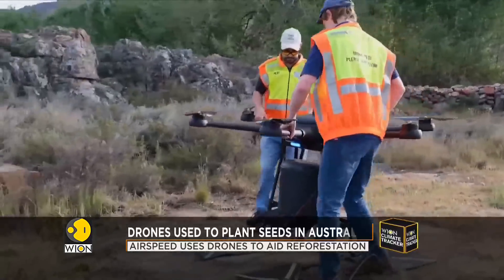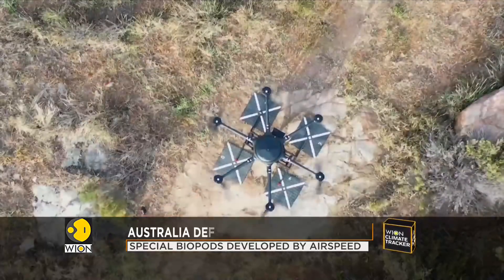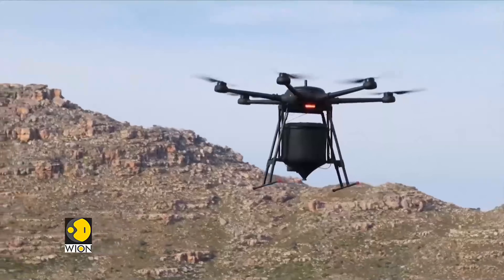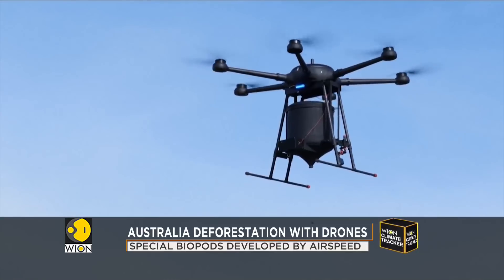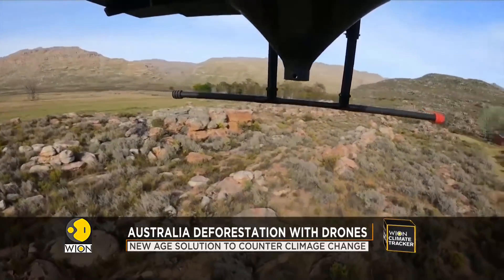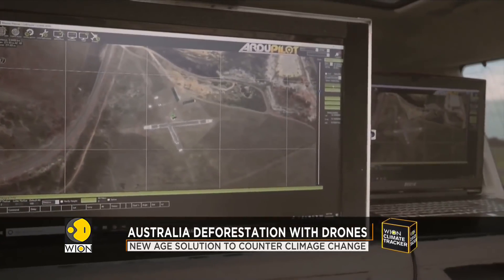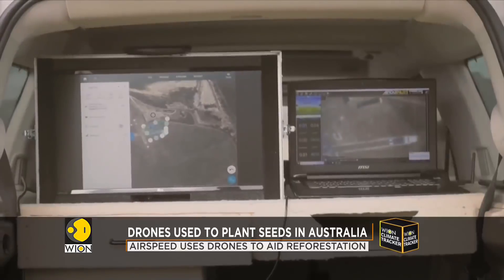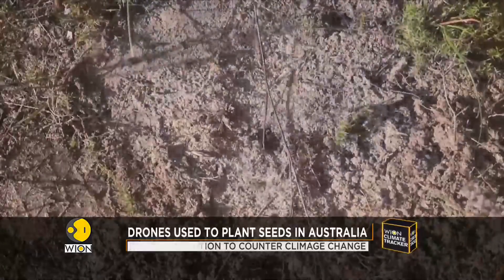Australia is using drones to fight against deforestation and global warming | WION Climate Tracker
Decreasing carbon dioxide and the atmosphere is a key in the battle to tackle climate change. The main obstacle in that fight is how to plant new trees in a short time in areas that are hard to access. Australia is experimenting with drones to speed up the seed planting process.